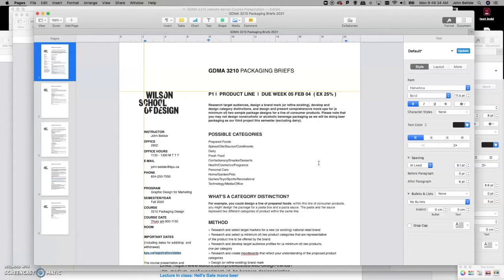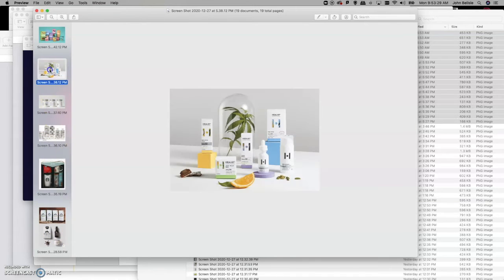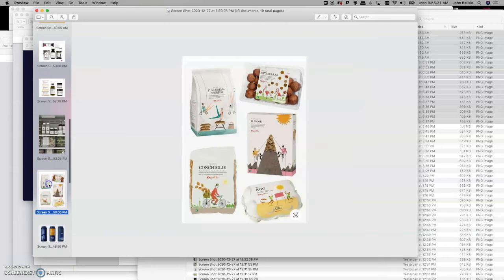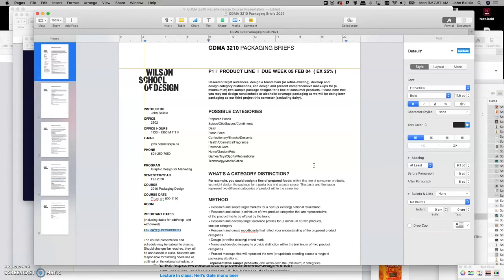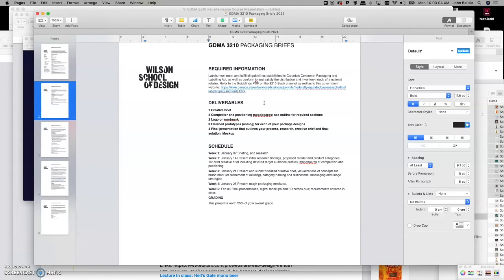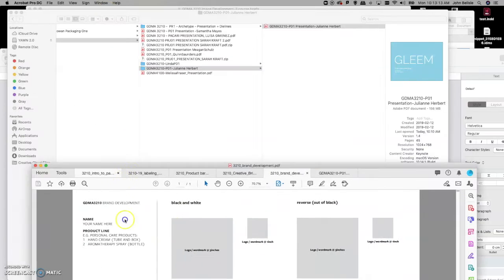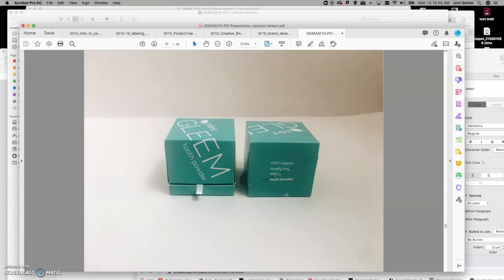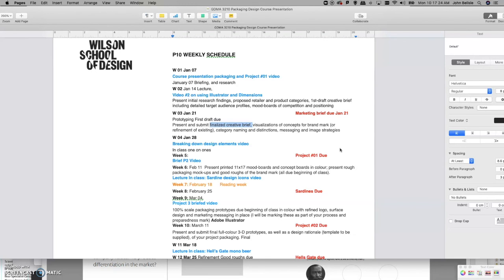Packaging Design: P1 Product line brief